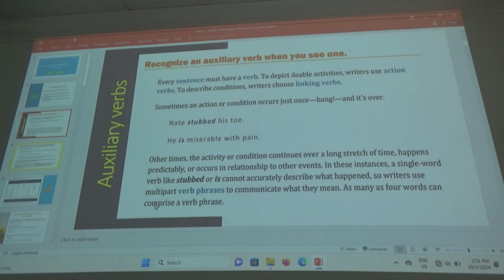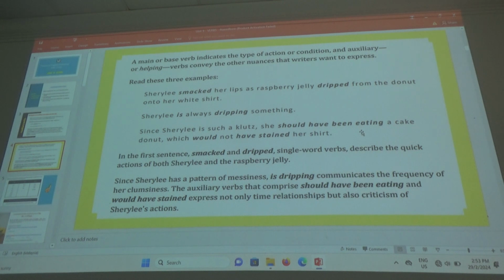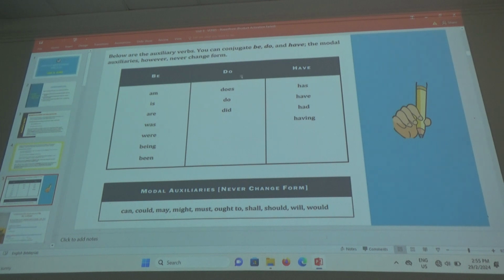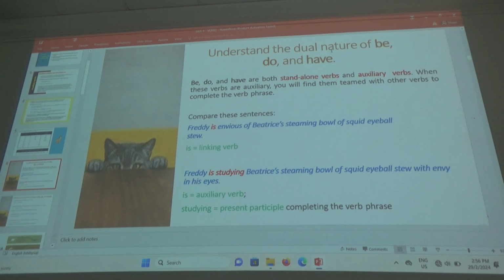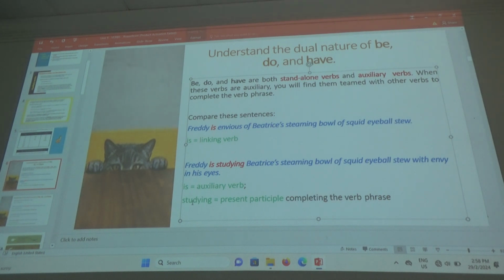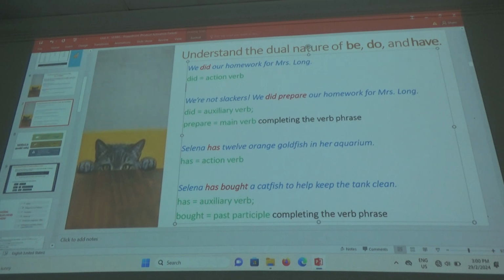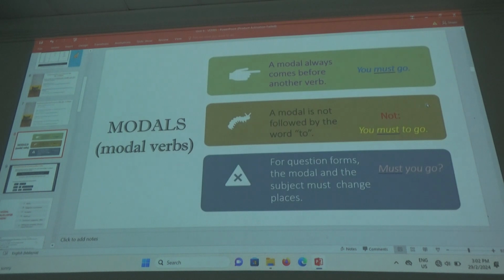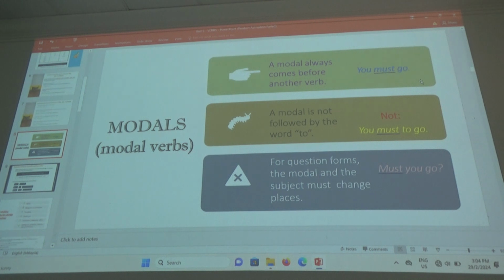290224 - Part 4 ENG2133